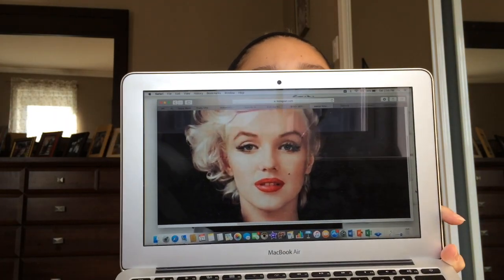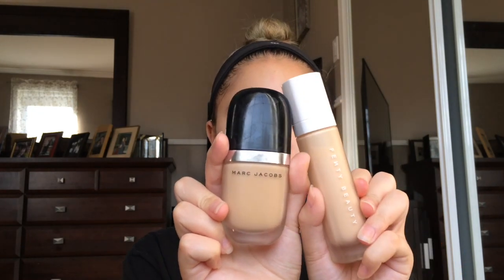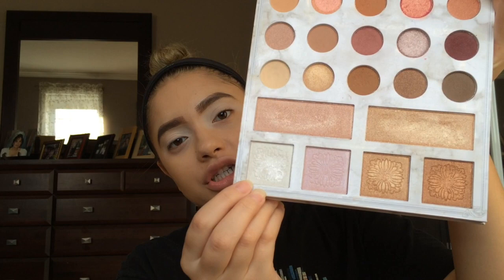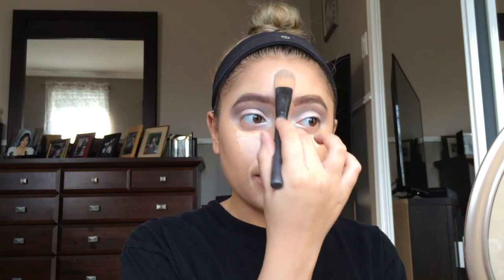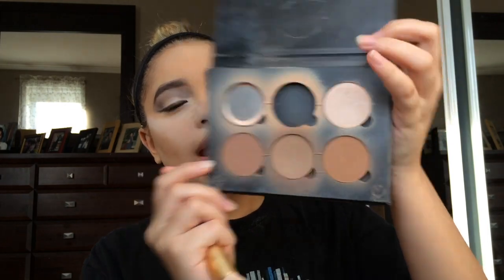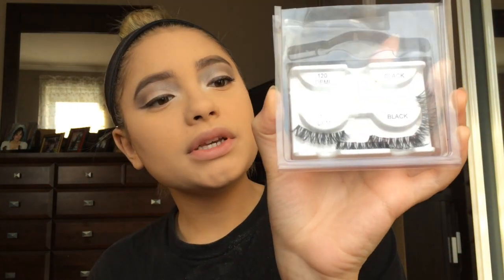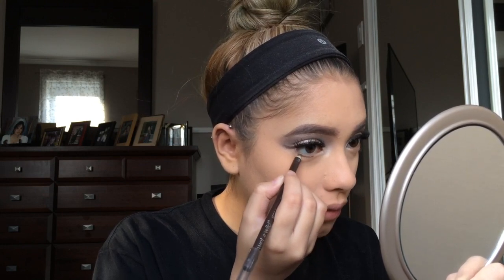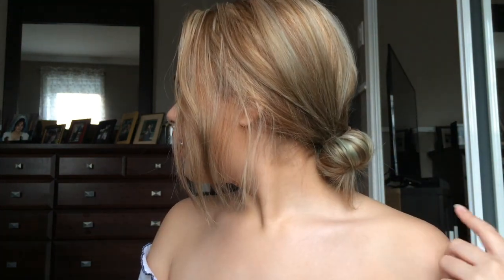Marilyn Monroe Makeup Tutorial Step-by-Step | Taylor Kane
Hey everyone!! I hope you enjoy and let me know of any video suggestions you'd like to see! Have a great week xo